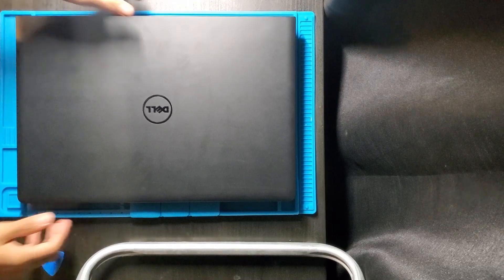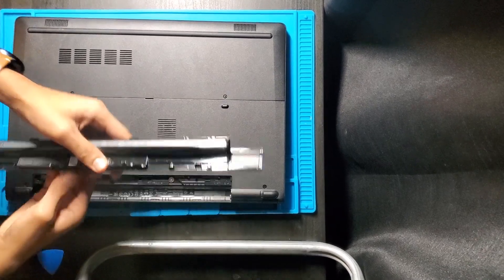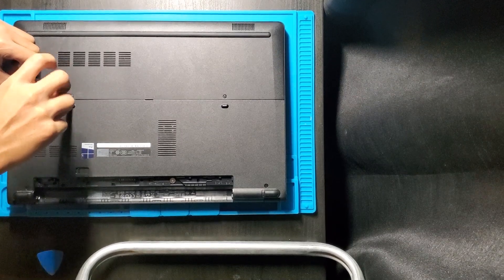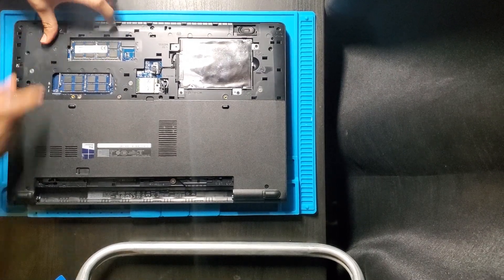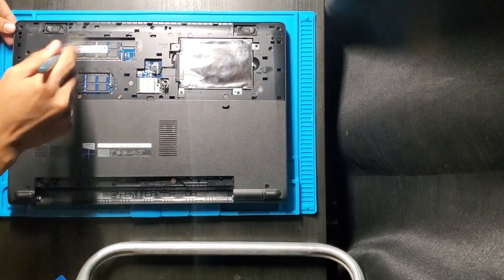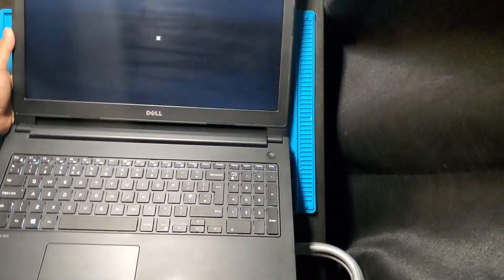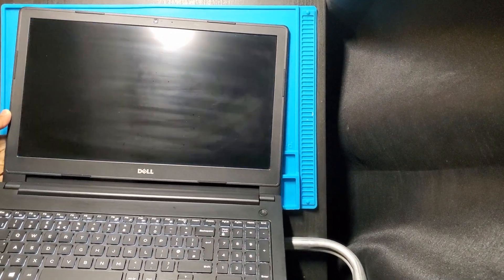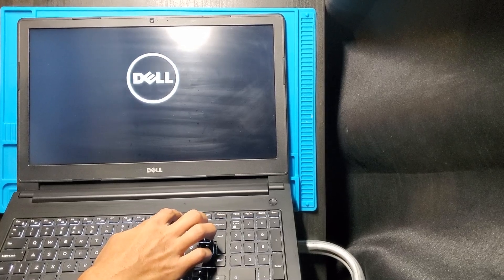How to upgrade the Ram on Dell Latitude 3570 - in 2 Minutes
In this video, we'll show you how to upgrade the ram from 4 GB to 16 GB on a Dell Latitude 3570.
This process will be the same for the Core i3, Core i5, and Core i7 variants.

Step by Step Procedures